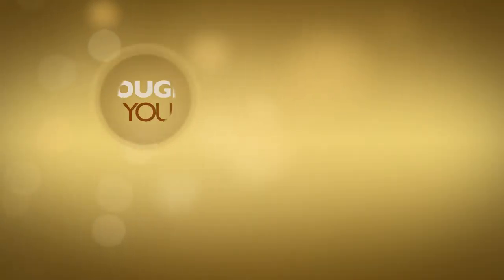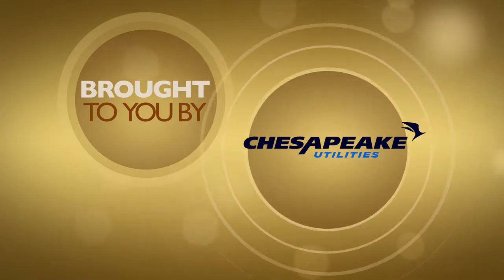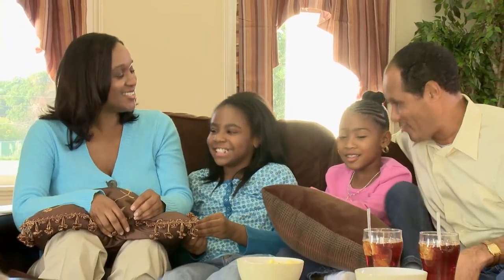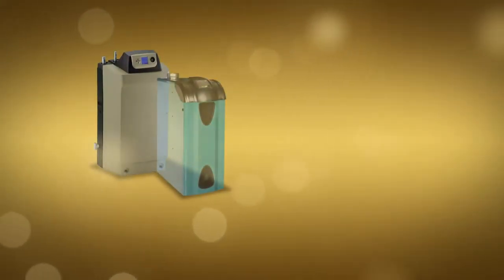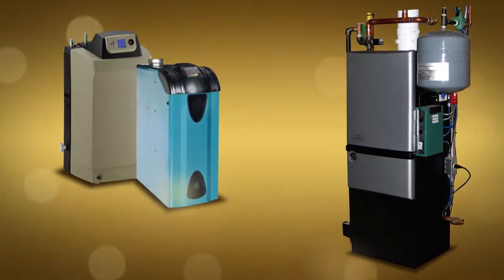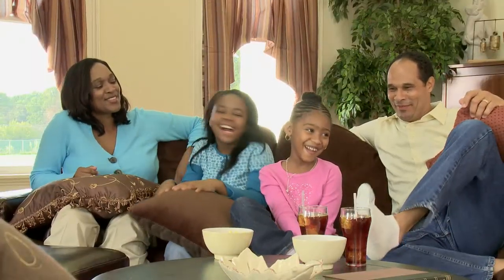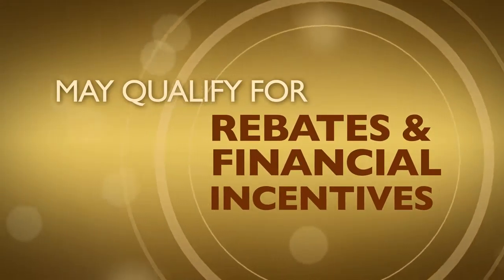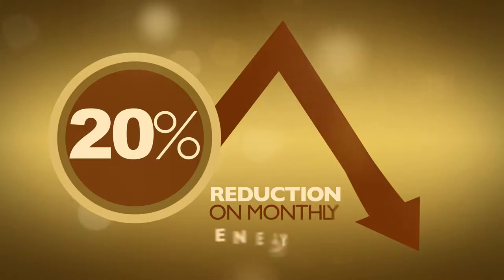CHPK Utilities: Natural Gas Boiler Systems